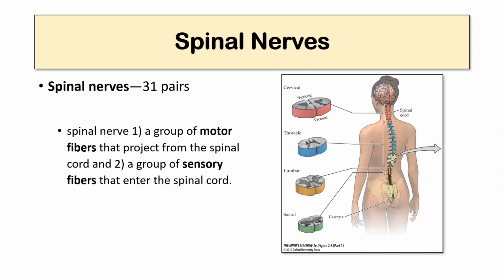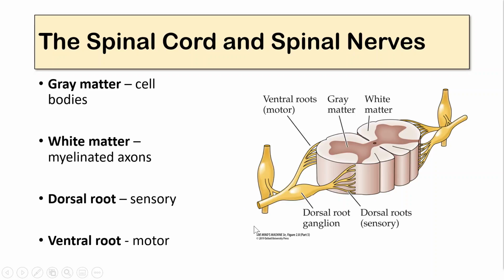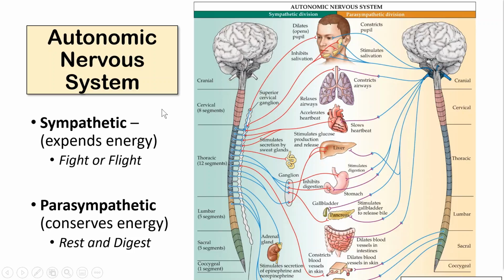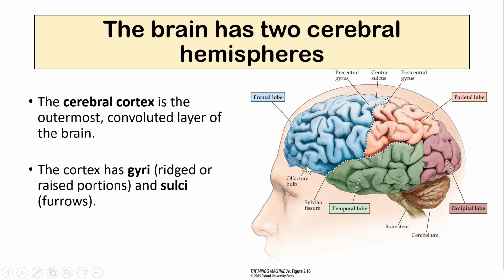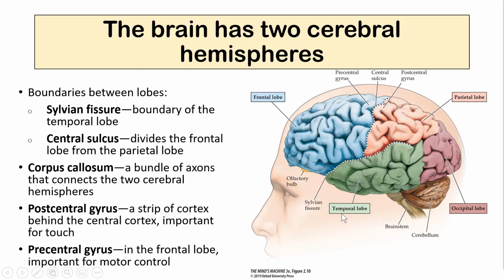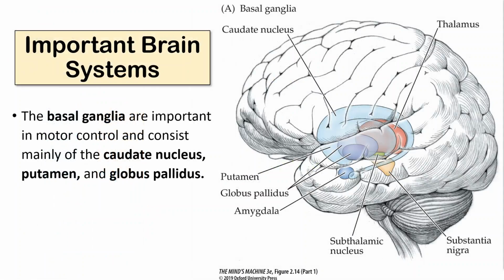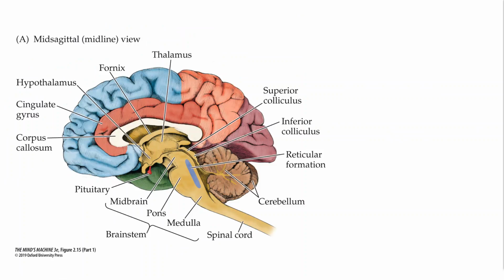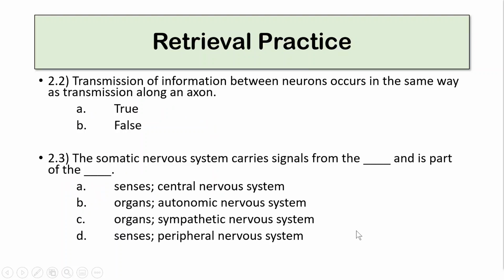2.2 Large Scale Structure of the Nervous System pt. 2